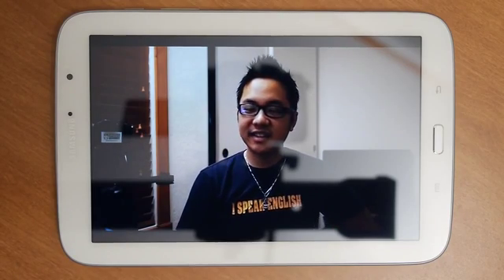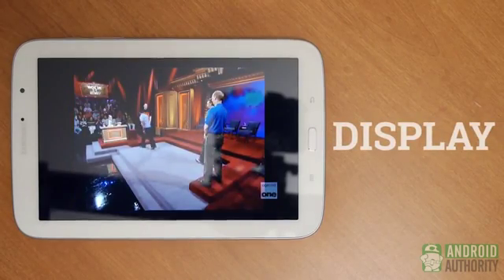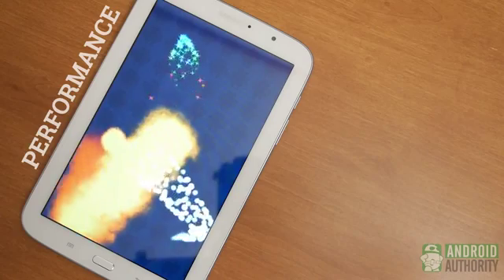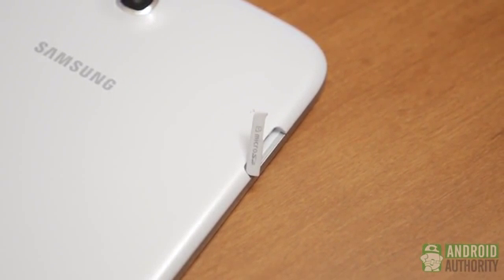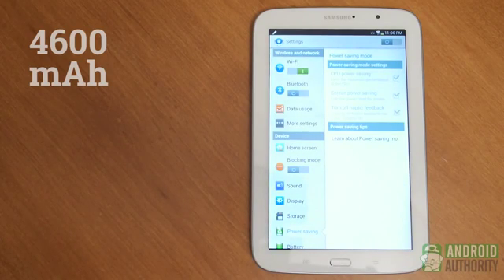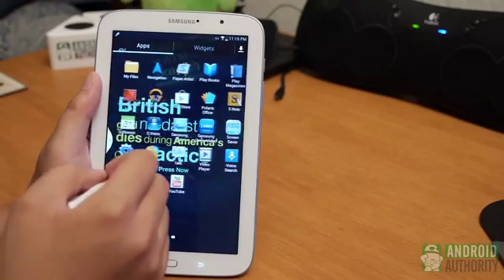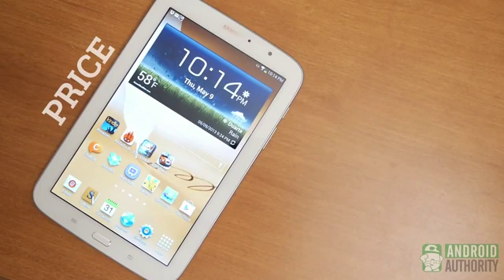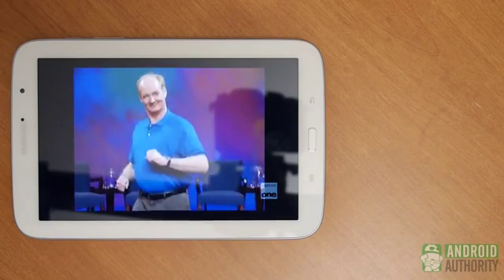Samsung Galaxy Note 8.0 Review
Buy: - If you thought the Note 2 was too much, you then got the Note 10. Well, Samsung is making a middle ground with their newest Note device: the Galaxy Note 8. Josh takes you through the S Pen capable tablet.